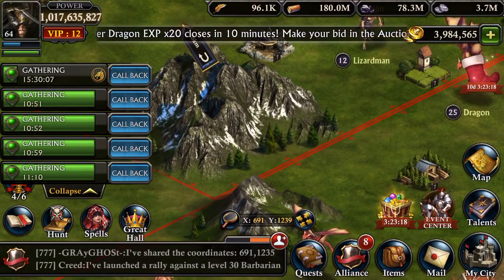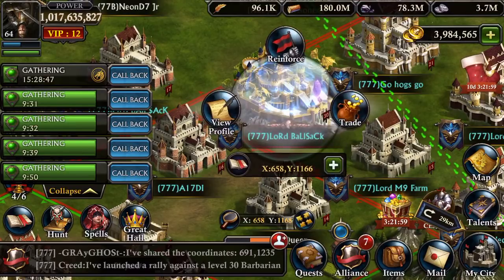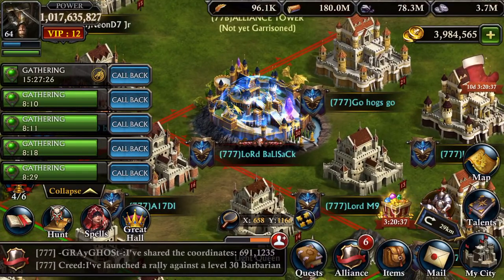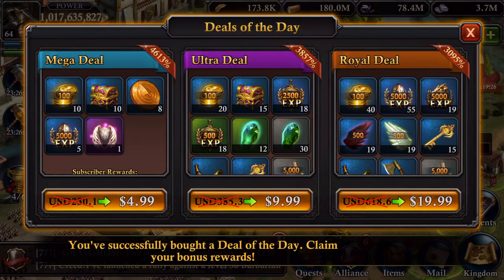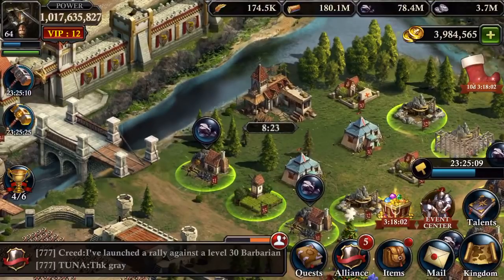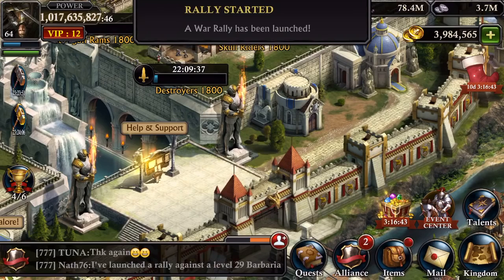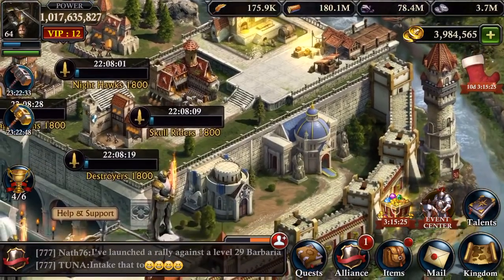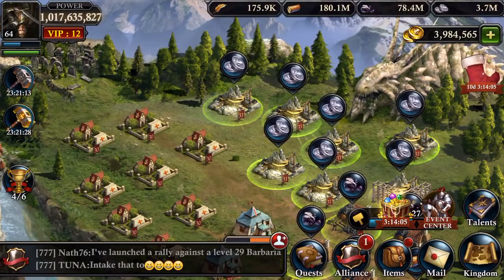KoA Secrets to gaining power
My site is live!